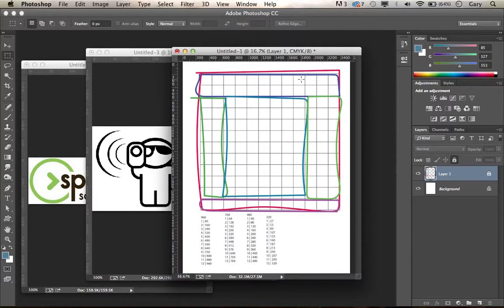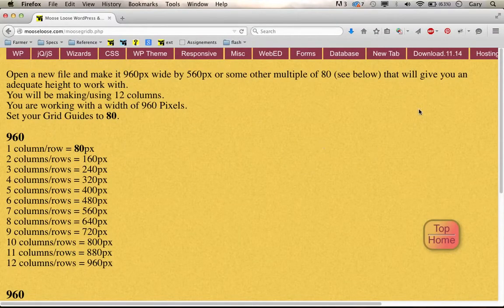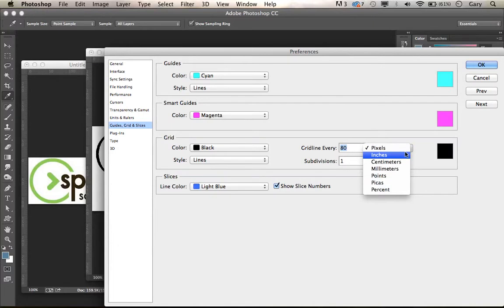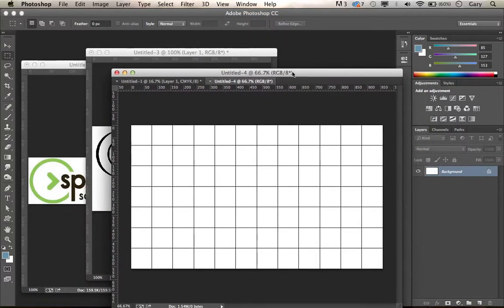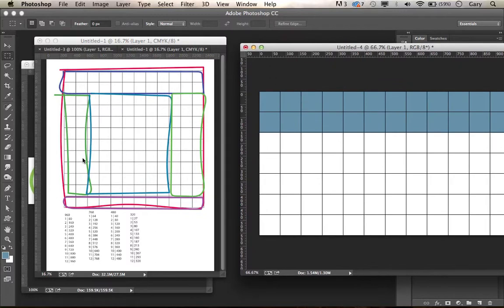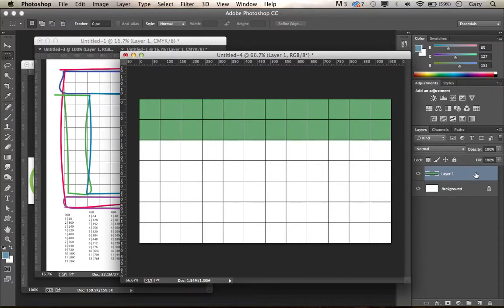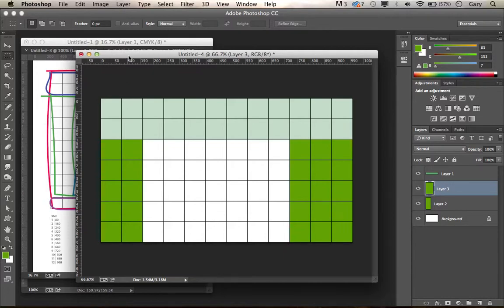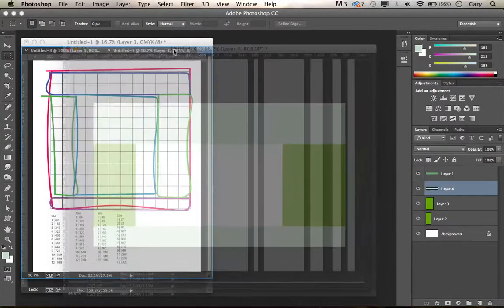02 - Basic Photoshop Layout with Grid